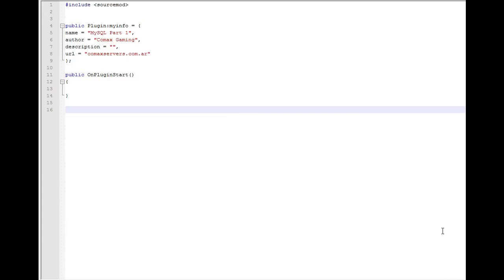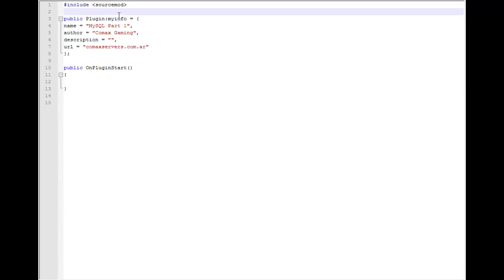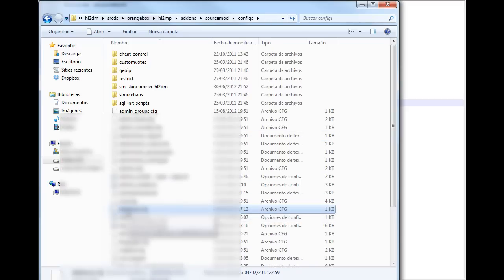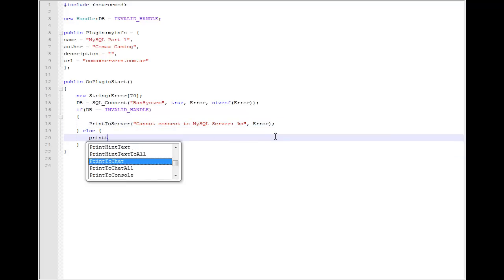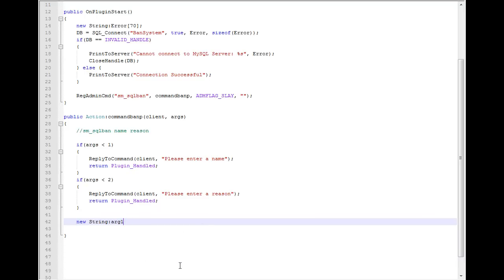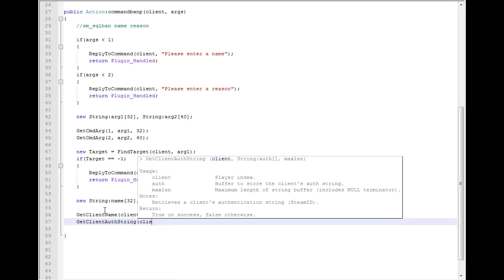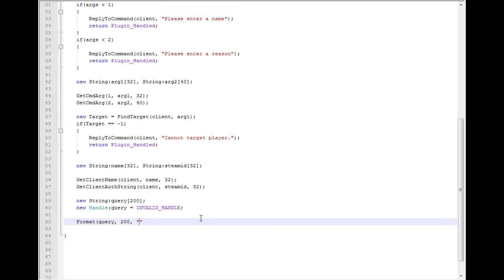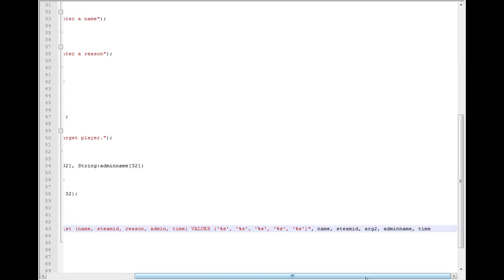SourceMod Coding Tutorial - 16 - MySQL, Creating an Online Ban System Part 1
Hey guys Matt here, today we're going to finally learn how to create a MySQL Database and use it with sourcemod. Part 2 coming this week!